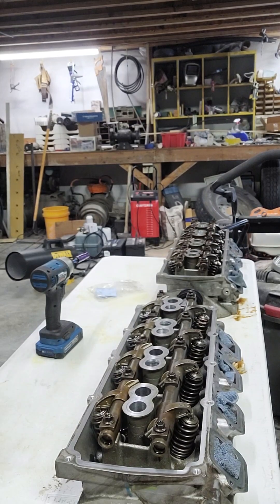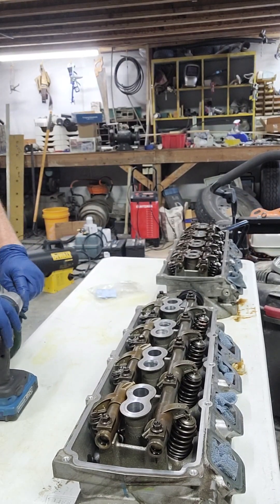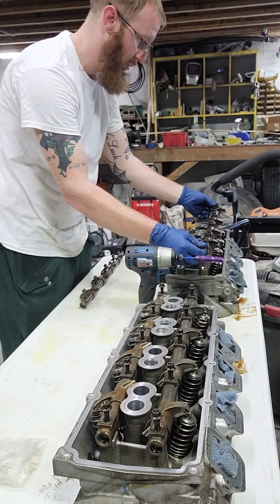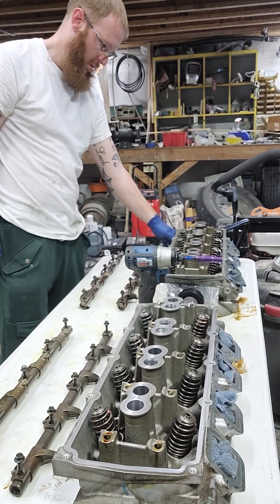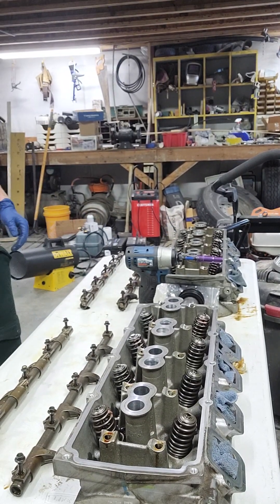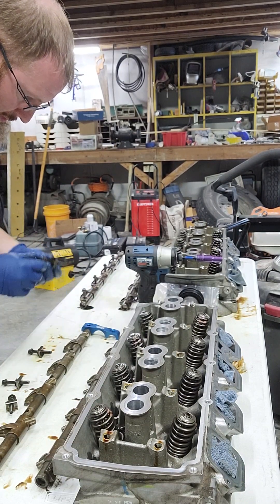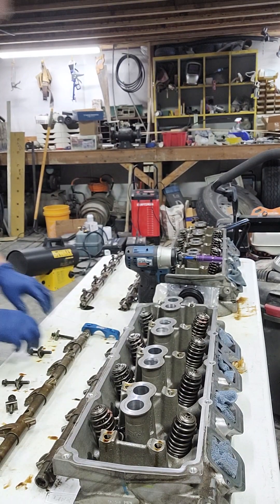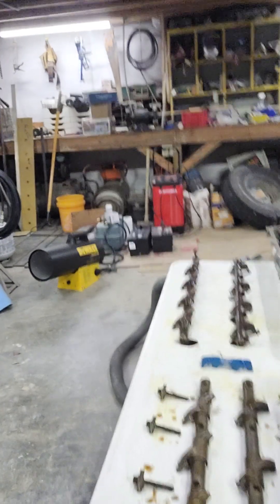gen 3 hemi rocker arm assembly removal. preparation for stanke rocker arm stabilizers and collars.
step 1 of removing rocker arm assembly. first step into stripping the gen 3 hemi head and prepping from stanke motorsports rocker arm collars and stabilizers. also new shims, springs, valve stem seals will be installed for higher lift and more power!